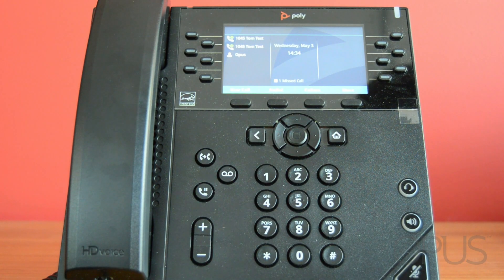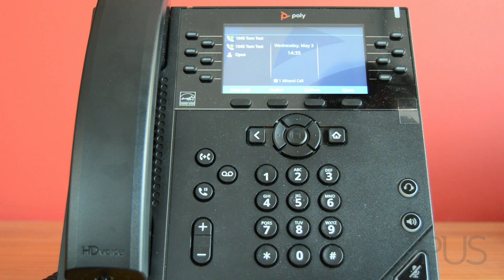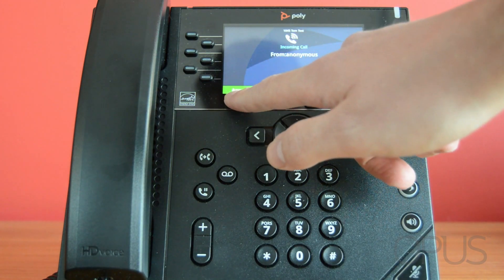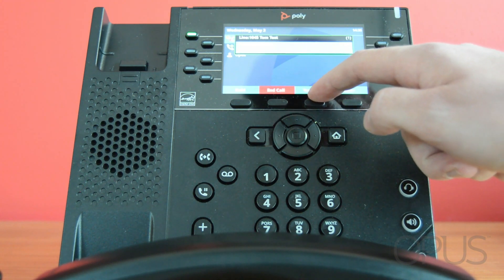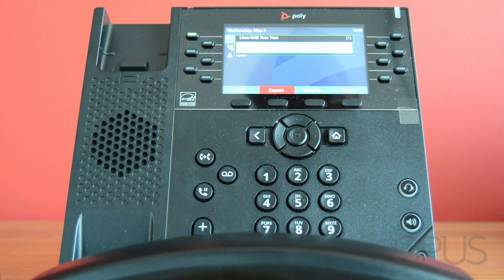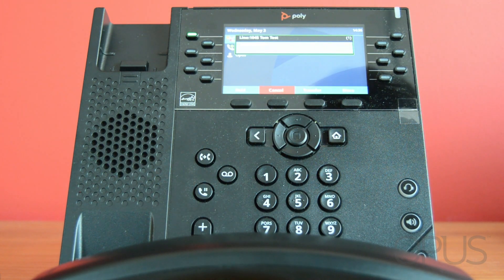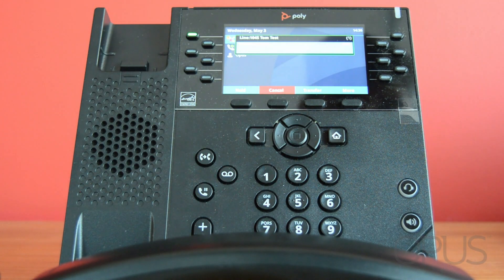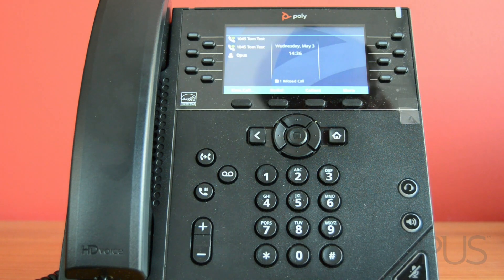Gamma Horizon Desk Phones - Transferring a Call | Opus Technology